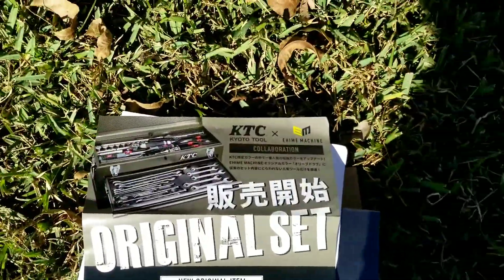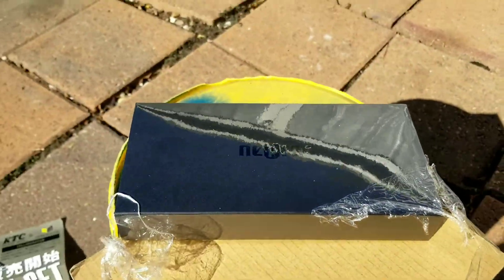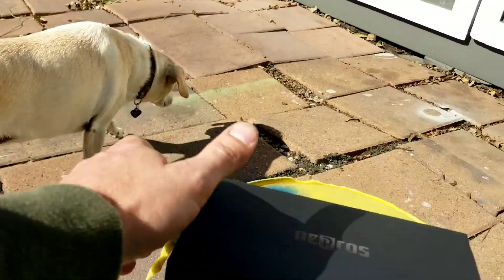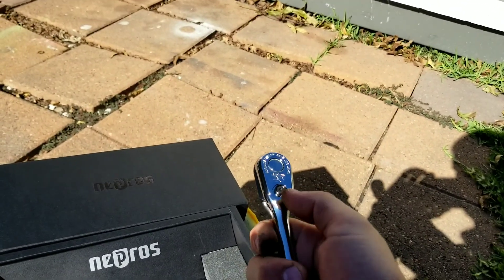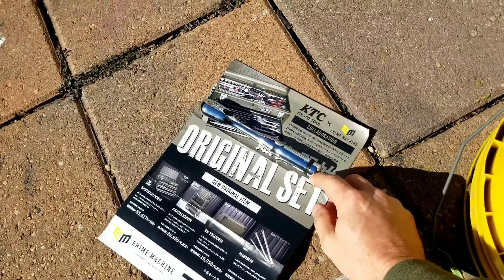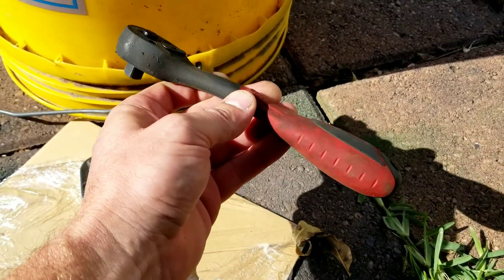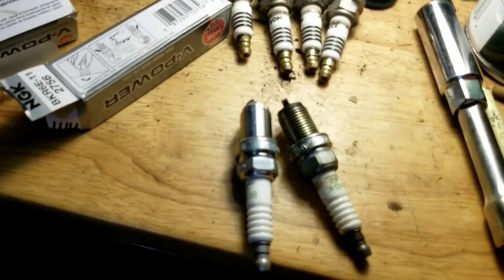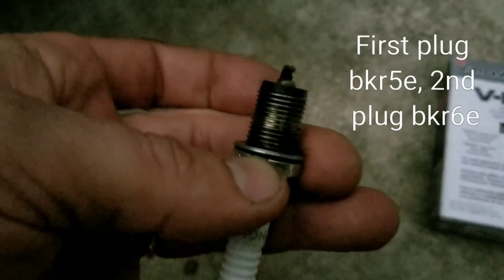Nepros 390 unboxing with Subaru Sambar spark plug removal. How many different Spark Plugs?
Is this the world's best ratchet? Unboxing the Nepros 390, We'll find out together. How many different spark plugs in this Subaru Sambar?